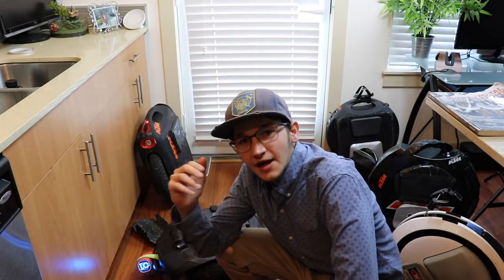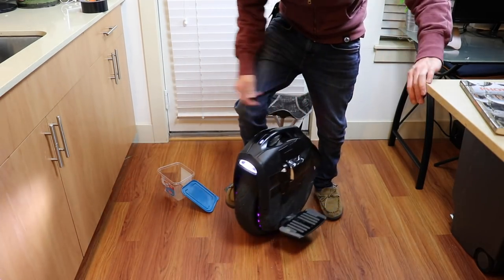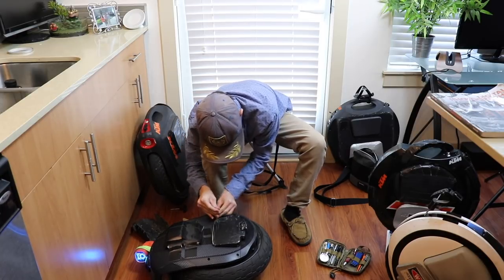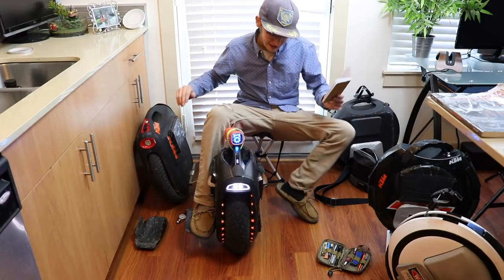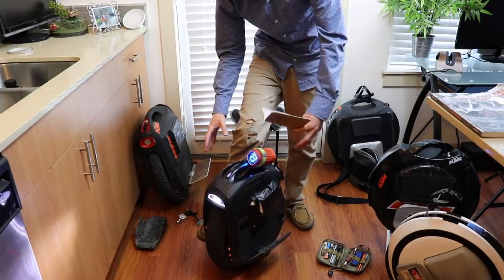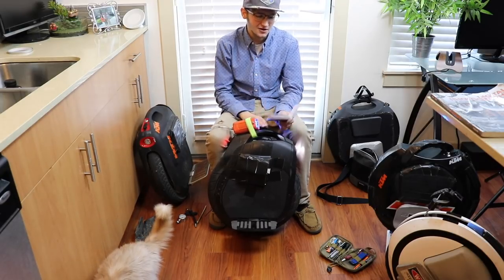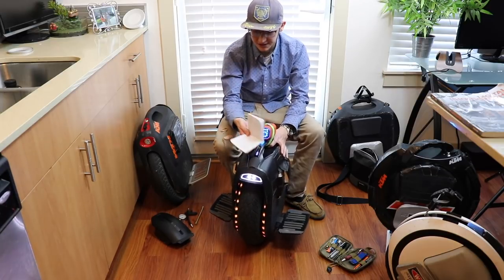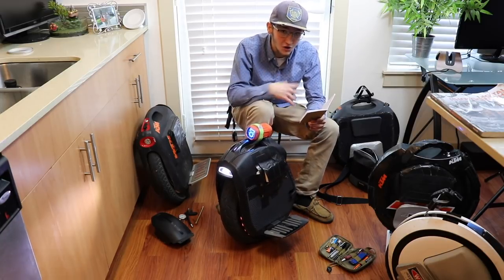Ninebot One Z10 **Review** (Comparison) Thoughts, Tire Pressure